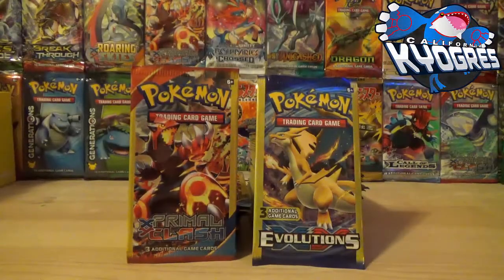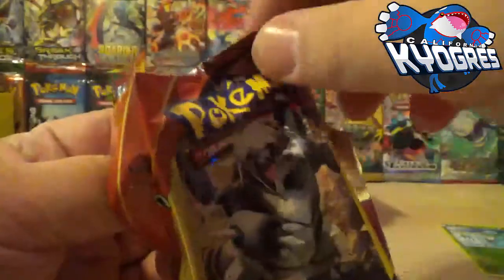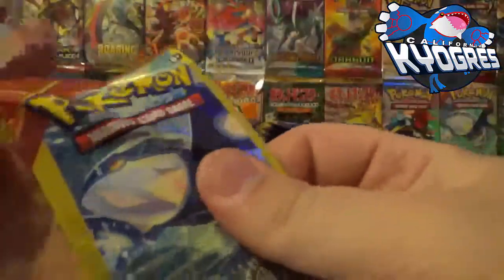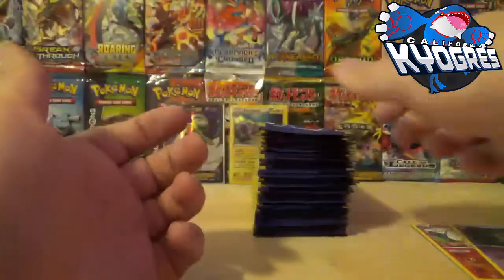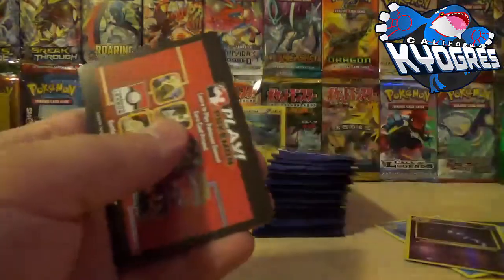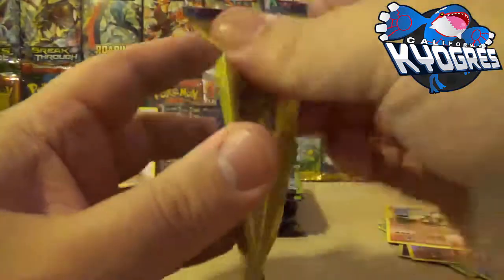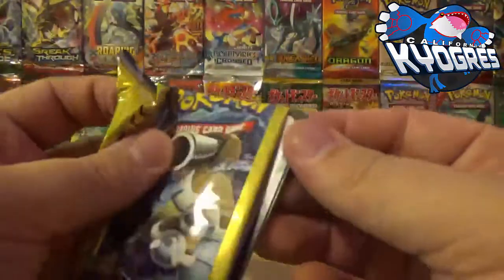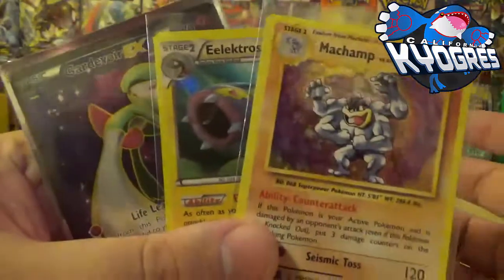Opening 60 Pokemon Dollar Tree Booster Packs!!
Today I will be opening up 60 total packs of Pokemon Dollar Tree Packs for you all.  I have 40 packs of XY Evolutions and 20 packs of XY Primal Clash.  Hopefully we can pull some nice things for you all and I hope you all enjoy the opening.